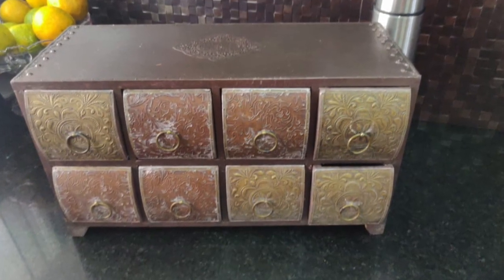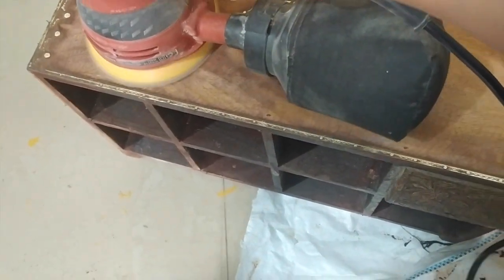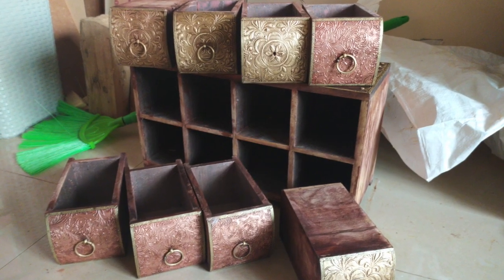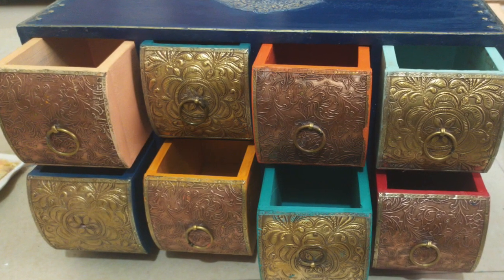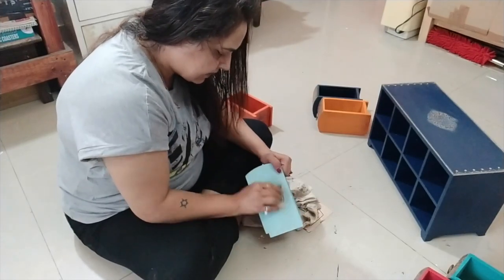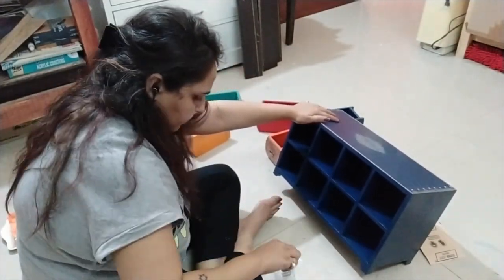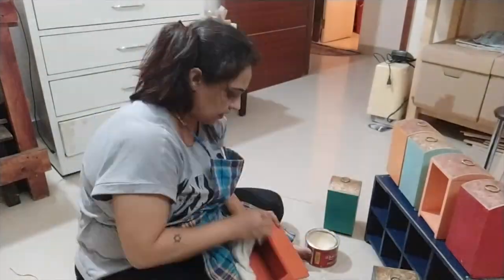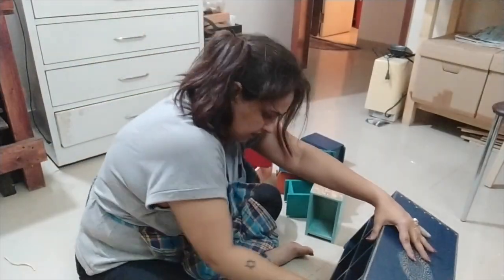Chest of drawers DIY makeover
Hello friends, today we share this chest of drawers DIY makeover, where I share the how-to of furniture makeover,
Supplies you will need :
Sandpaper 120 grit and 220 -320 grit and elbow grease
Acrylic paint/ chalk paints:
Water-based Polyurethane varnish
brushes,
rag cloth
polishing wax
orbital sander

Equipment used for shooting and editing:
Mobile phone: Redmi Note 8
Portable mobile holder arm
MacBook Air: